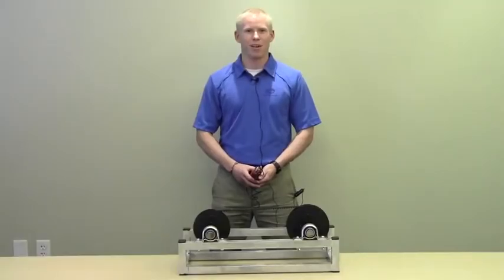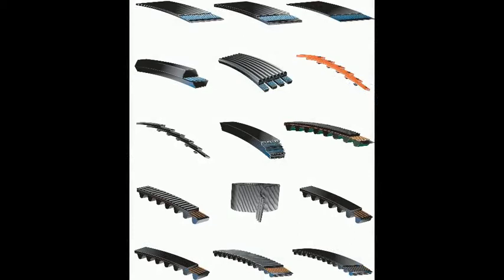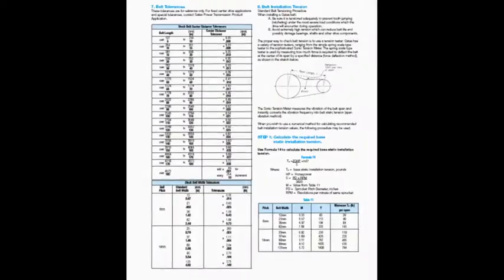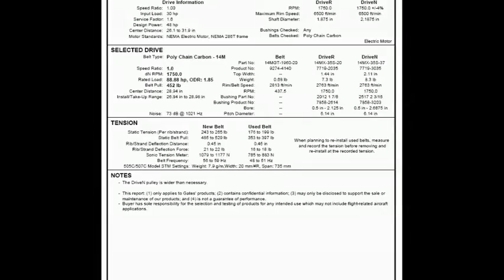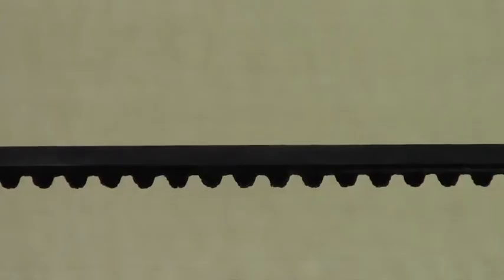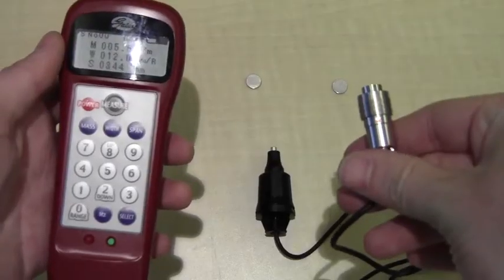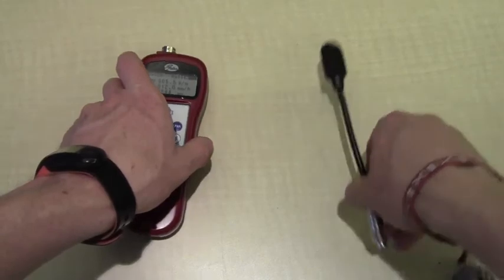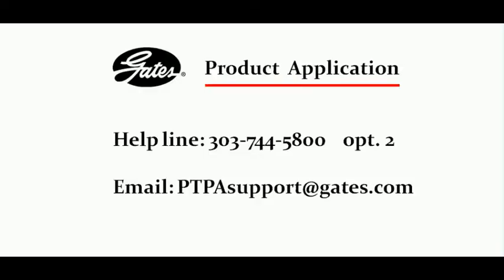Sonic Tension Meter 507C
Eric from the Gates product application engineering group talks about Gates Sonic Tension Meter 507C, a belt tensioning tool that measures the span vibration of the belt drive and converts it into a static tension. The meter was designed for use with Gates V-belts and synchronous belts but can be used with other belt types as well. Learn how to calculate the right tension setting for your belt and follow Eric's steps for getting an accurate reading.